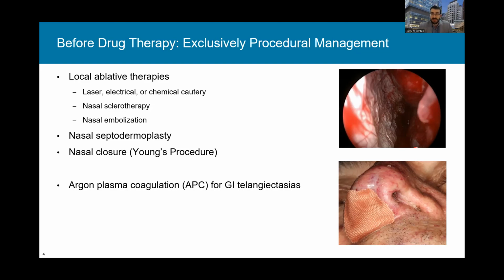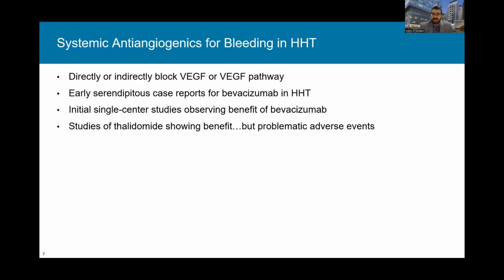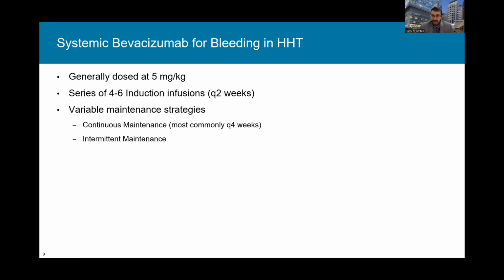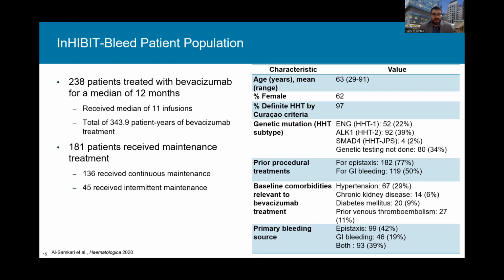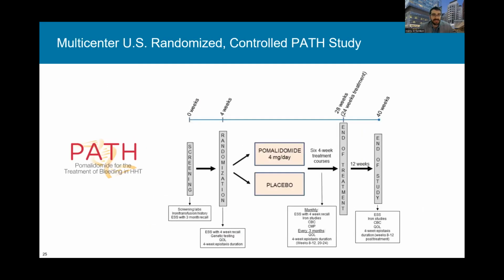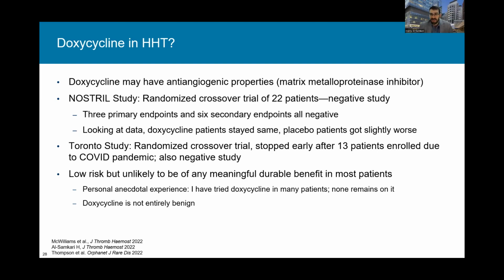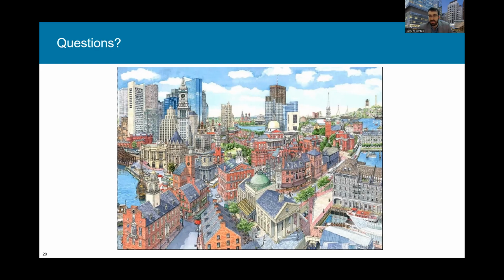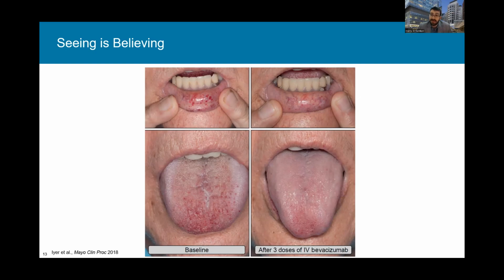Bevacizumab and Antiangiogenic Therapies in Hereditary Hemorrhagic Telangiectasia (HHT)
This talk is from the 2023 HHT Canada THH Virtual Patient Conference.

Dr. Hanny Al-Samkari is an assistant Professor of Medicine, Harvard Medical School and a clinical Investigator in Hematology at Massachusetts General Hospital. Dr. Al-Samkari leads the clinical development of novel therapeutics for a spectrum of hematologic diseases including bleeding disorders, clotting disorders, and hemolytic anemias. He is also the co-Director of the Massachusetts General Hospital HHT Center of Excellence.